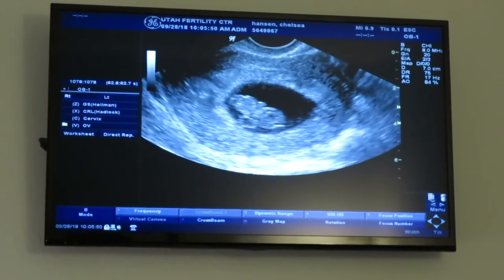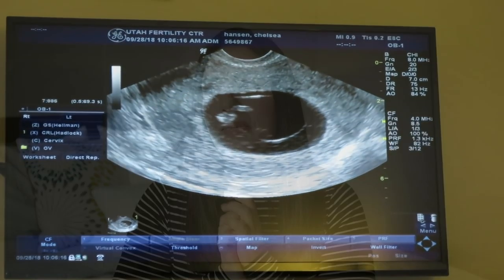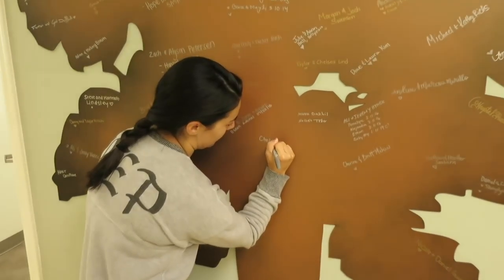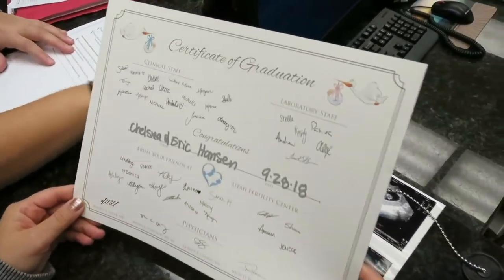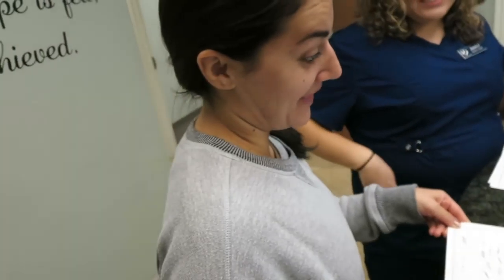What to expect after you get pregnant through IVF.